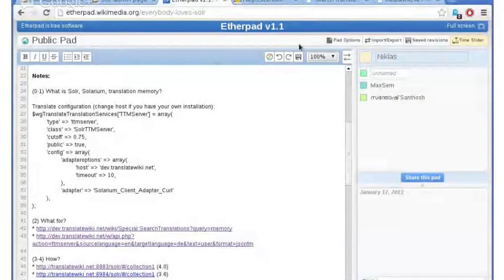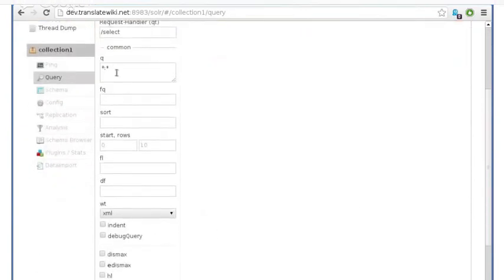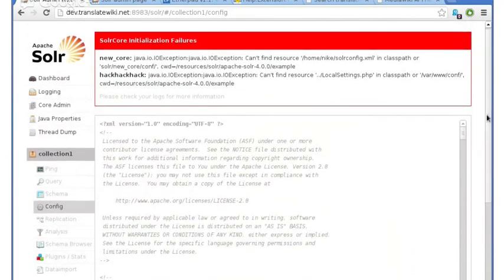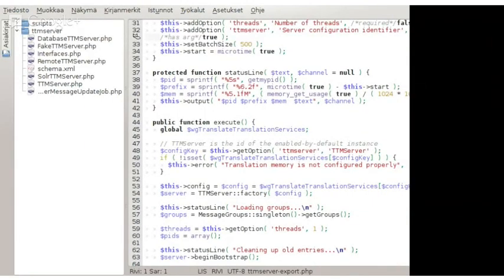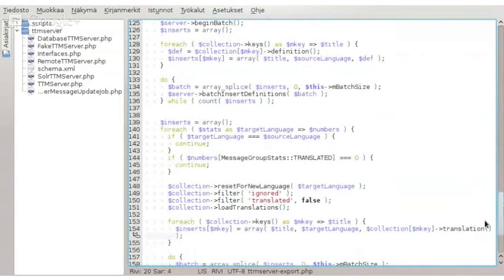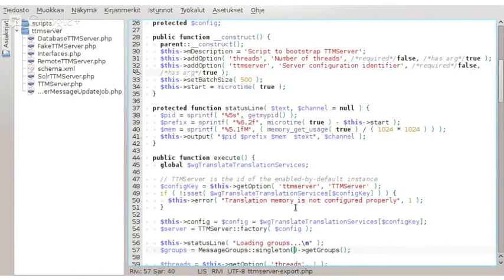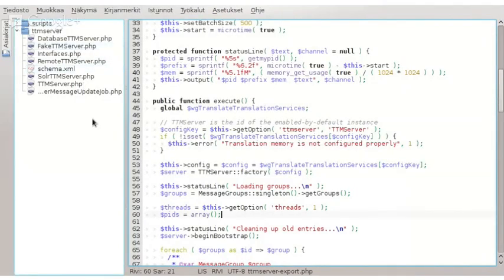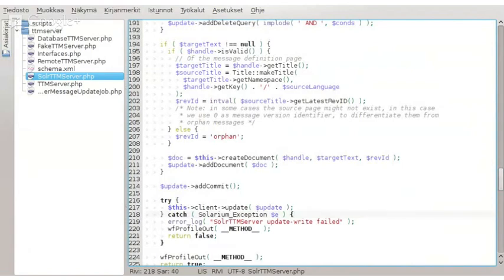Solr use in Translate extension by Niklas Laxström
Over the past few months, we have started integrating MediaWiki's Translate extension tighter with Apache Solr for translation memory and translation search features. This session is primarily meant to transfer knowledge about the use of Solr in Translate from Niklas to other members of the Wikimedia Language Engineering team.

As we're doing it anyway, we thought we might as well invite more people that have and interest in the technology.